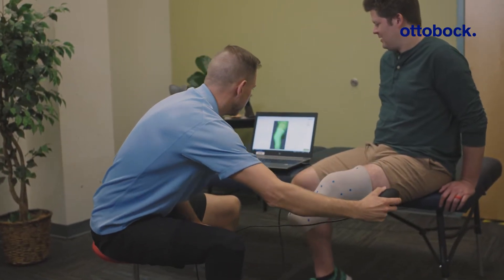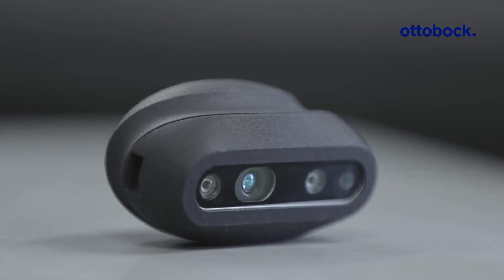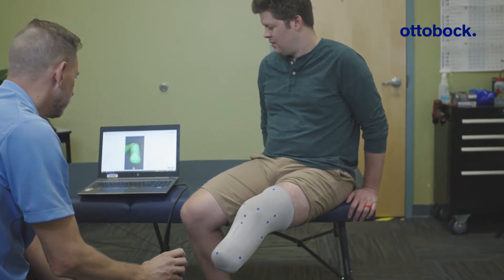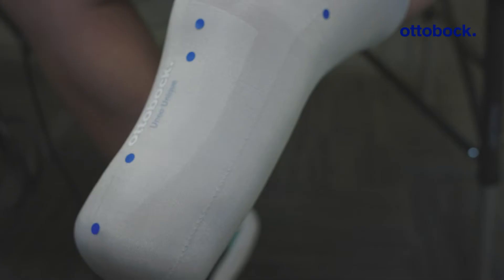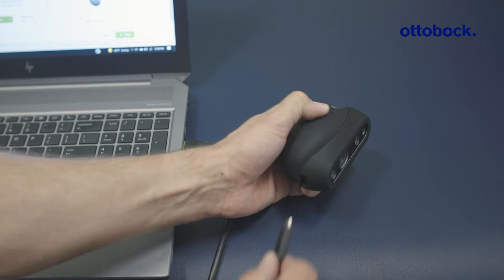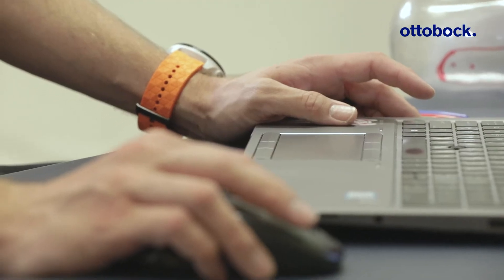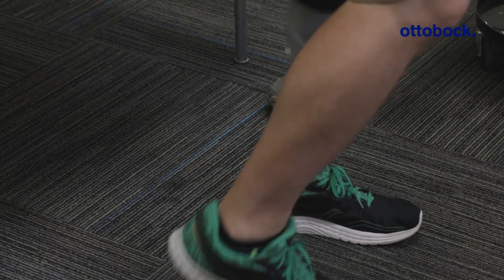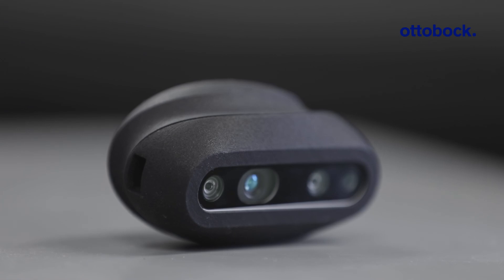MyFit TT - 3D-scanning process with iFab EasyScan | Ottobock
The digital treatment process for the 3D-printed MyFit TT socket begins with the scan of the residual limb. The transition to go from plaster model to digital can be simple.
iFab EasyScan, a solution for seamless workflows and mobile, flexible working, offers precise real-time capture of the patient‘s measurements, accurate visualization including texture and low scanning distance.